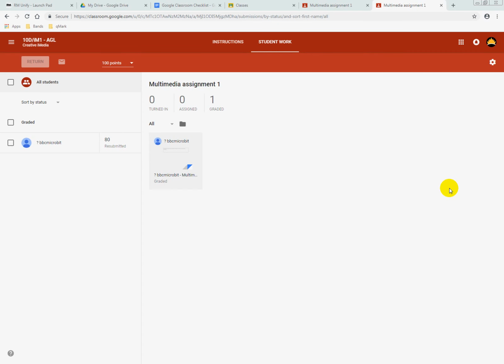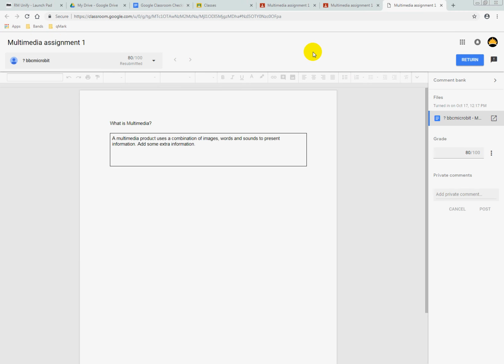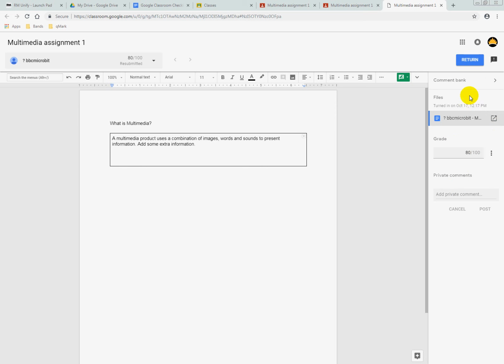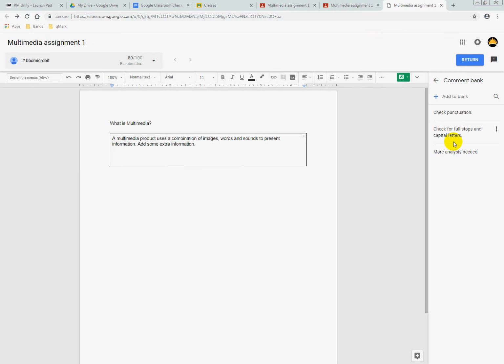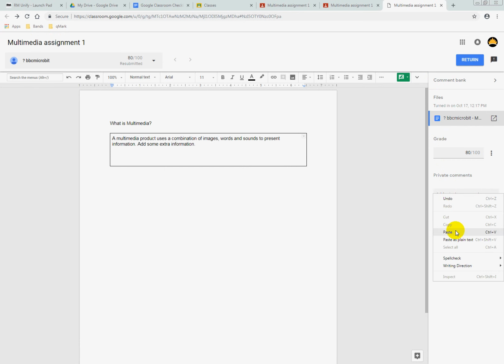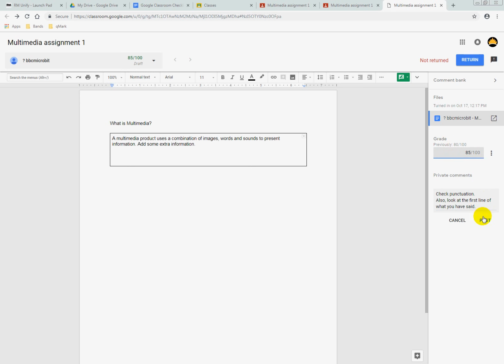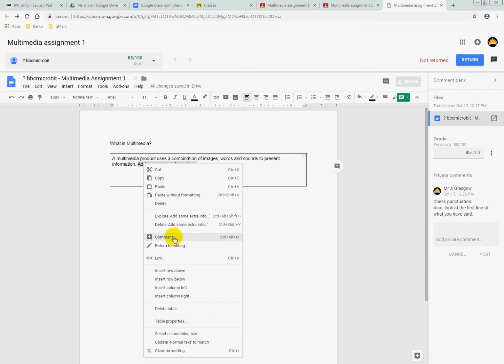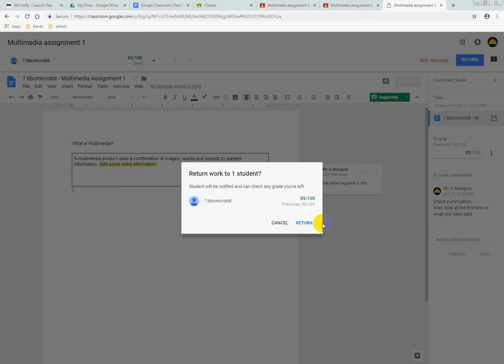11 Providing feedback